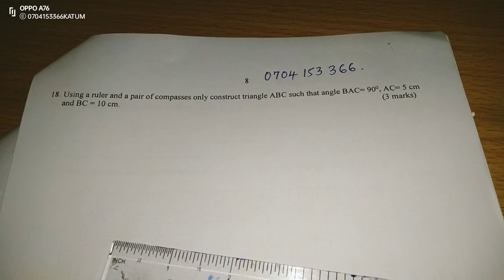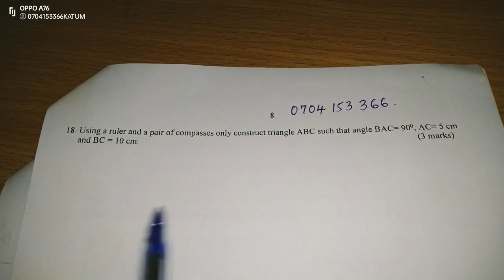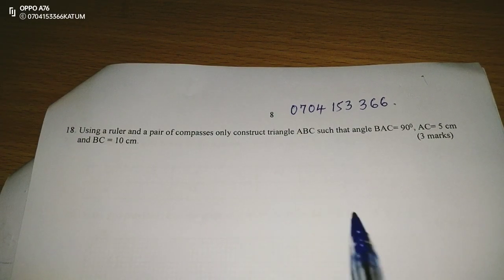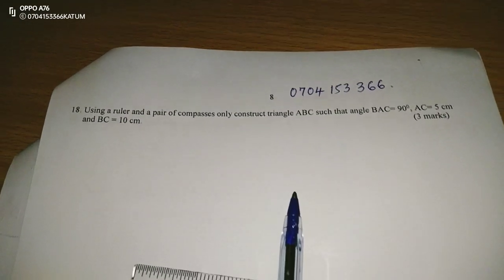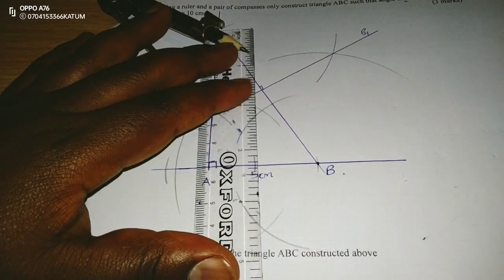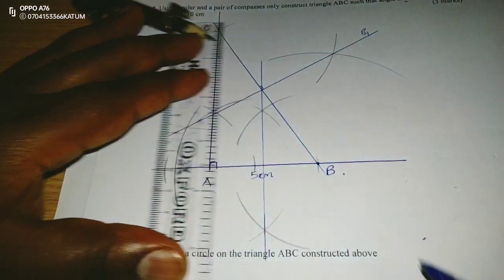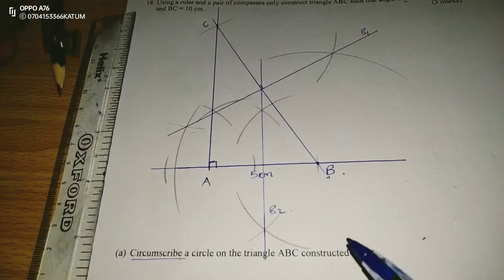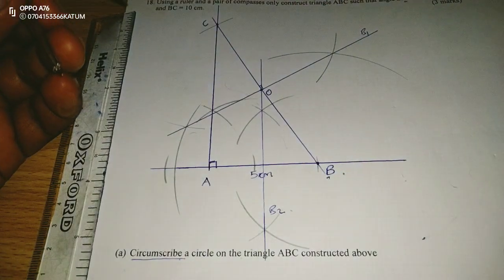CONSTRUCTION OF CIRCUMCIRCLE AND TRIANGLES